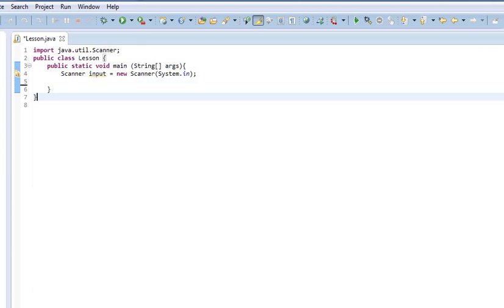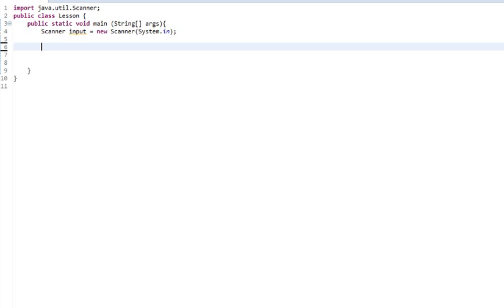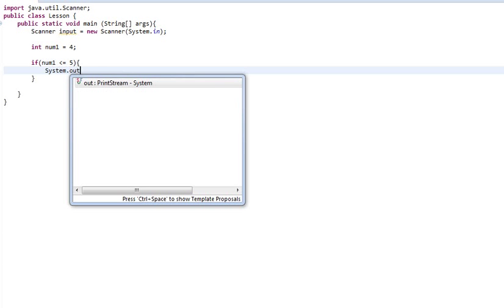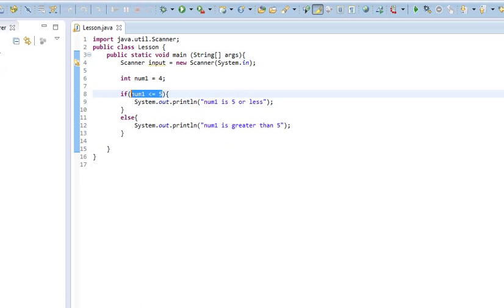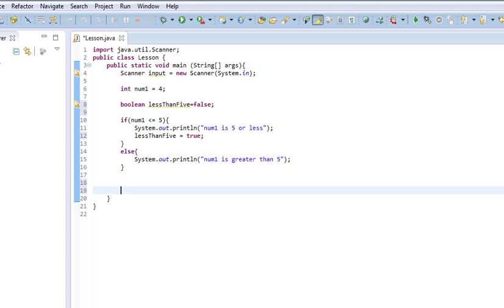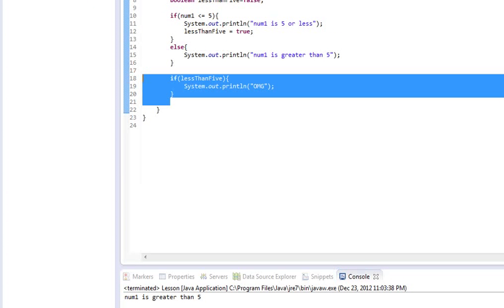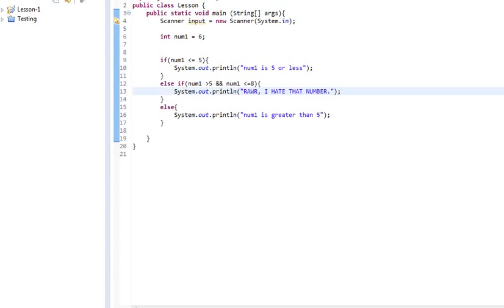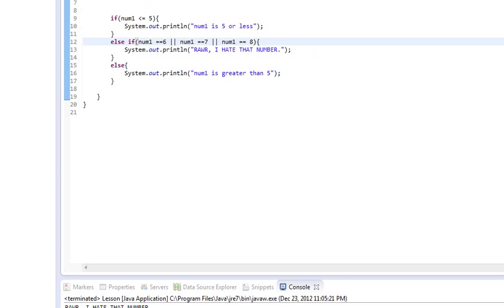Beginners Java, Lesson 6, Simple if statements and boolean variables